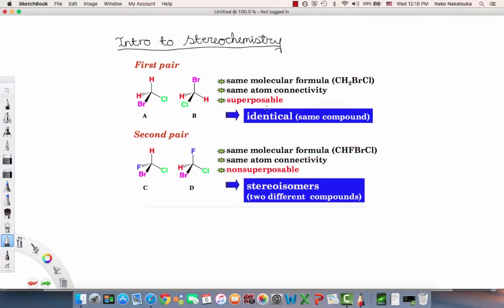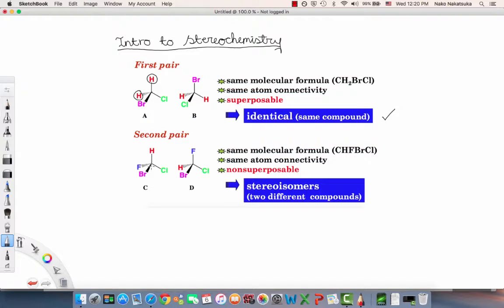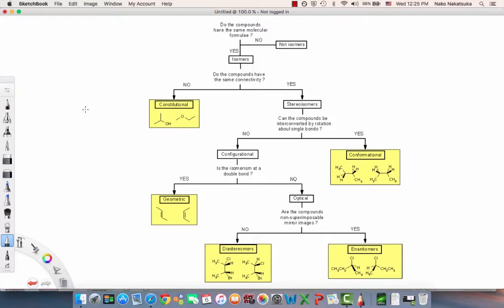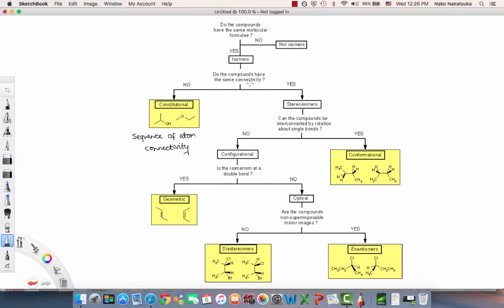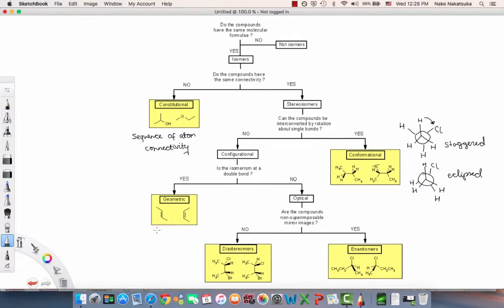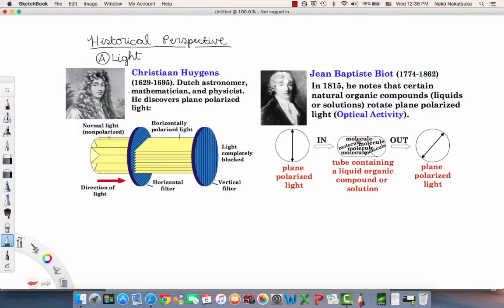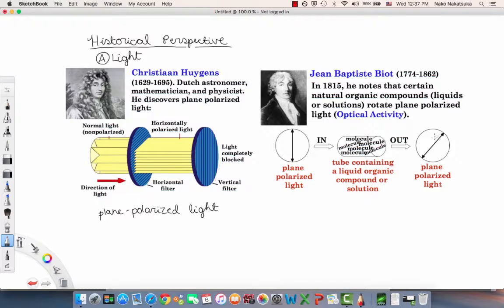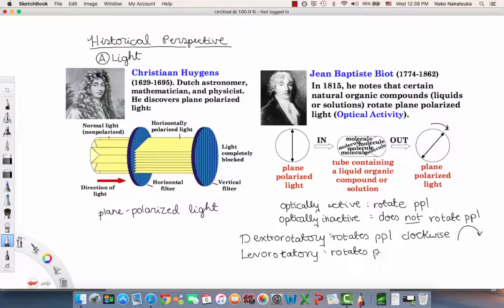Intro to Stereochemistry Overview pt 1 | Structure of Organic Molecules | Griti